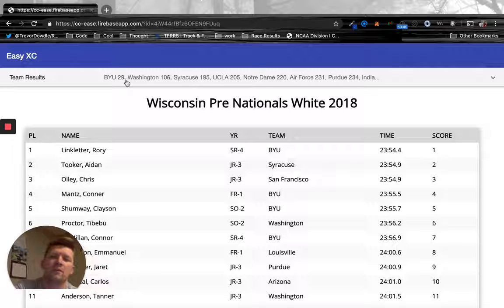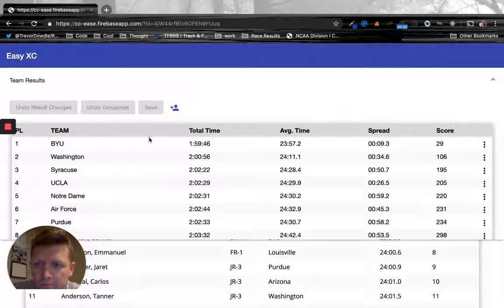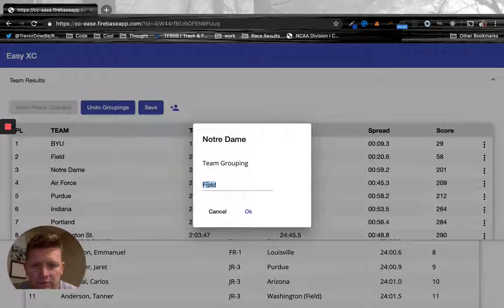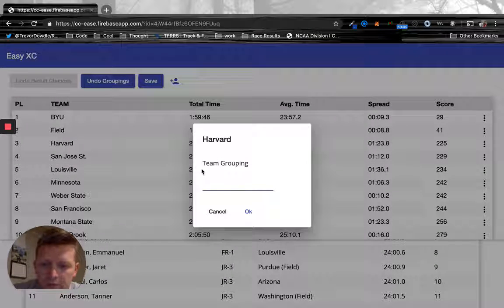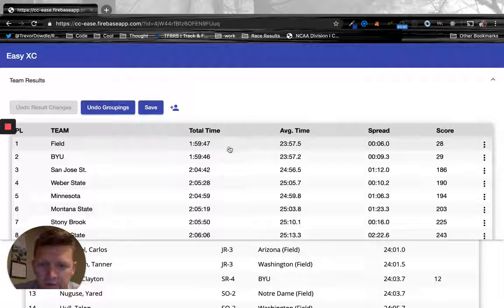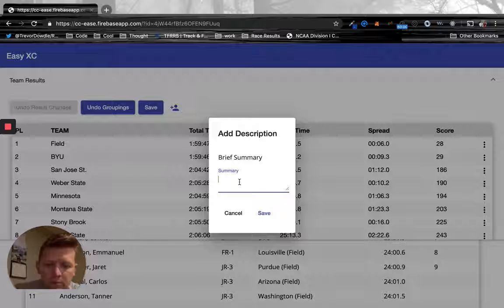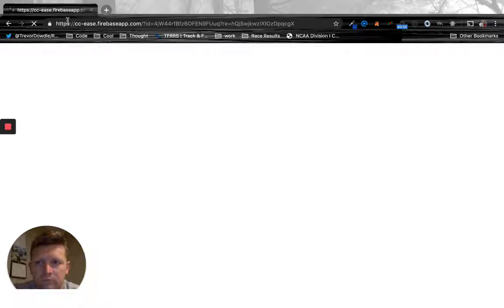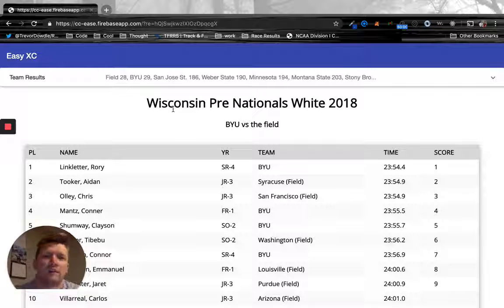Mens Cross Country - BYU versus the field at Pre Nationals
BYU nearly takes down the field at Pre Nationals!  This is crazy to me, in a race of this caliber, against quality athletes and programs that a team could come in and dominate in this fashion.

The only thing crazier is that BYU wasn't even the best team in the country last year on the grass.  That title belongs to NAU.